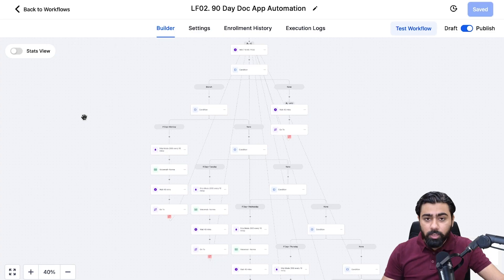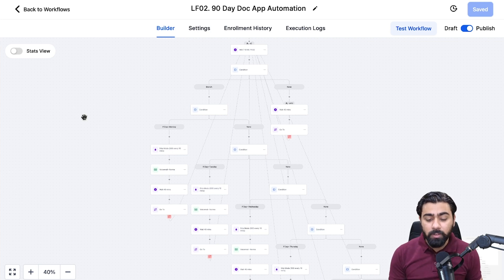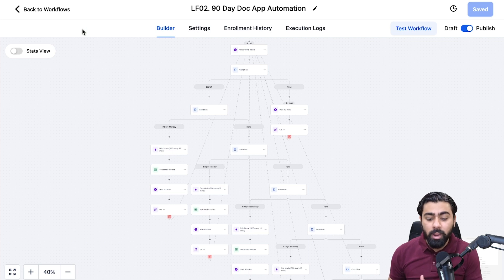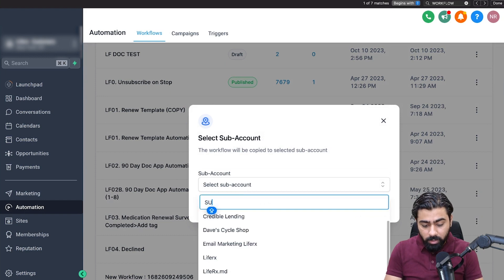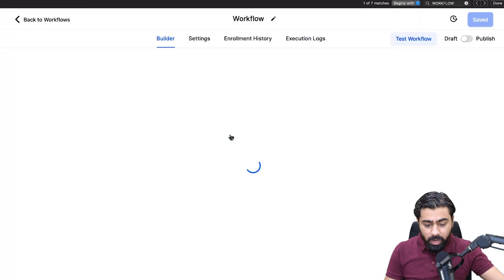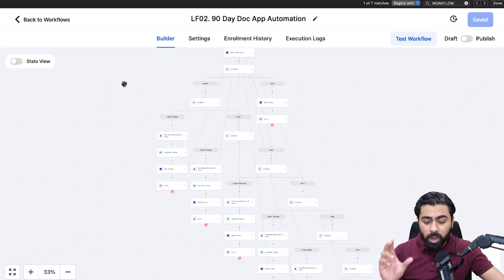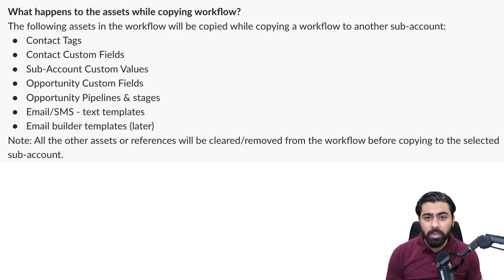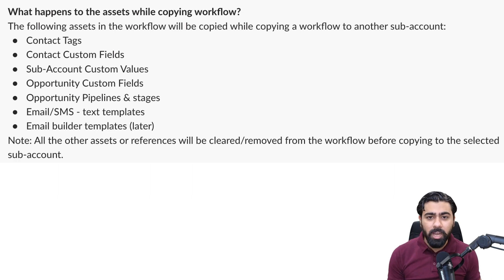How to Copy Workflows Across Sub-Accounts | GoHighLevel Tutorial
In this GoHighLevel Tutorial, you will learn how to copy workflows from one Subaccount to another one in Go High Level.